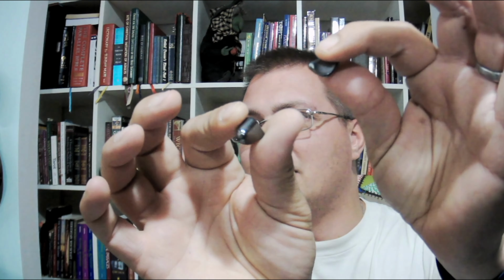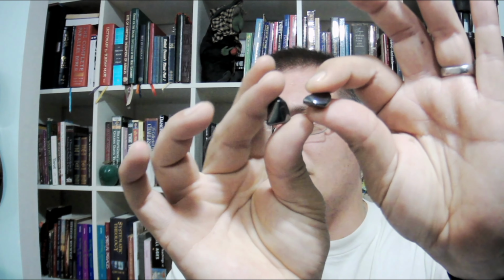Witchy Wednesday: Hematite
Send in any questions or topic suggestions.

Let me know what you think by posting your comments.